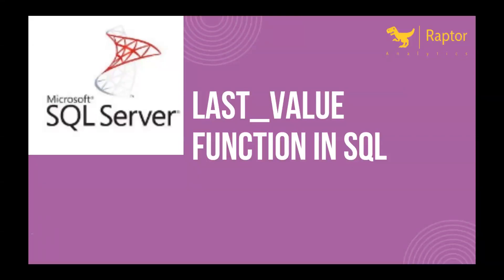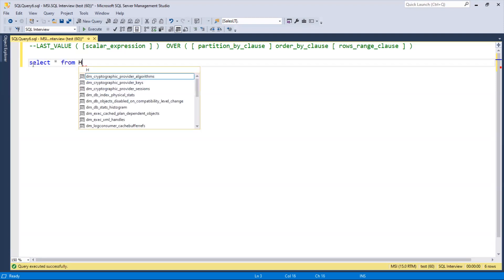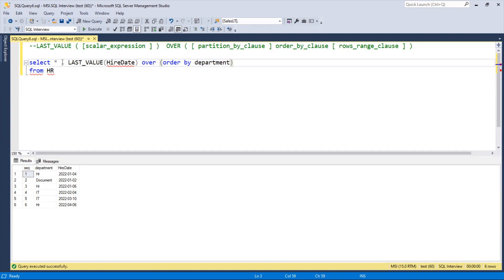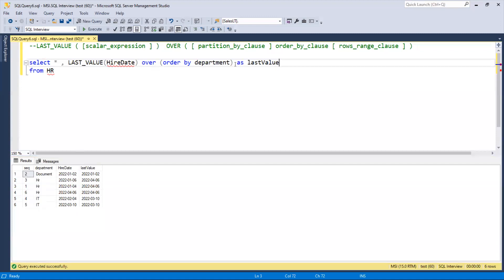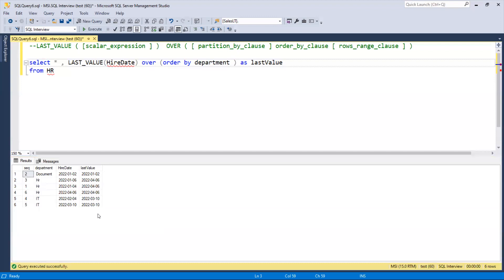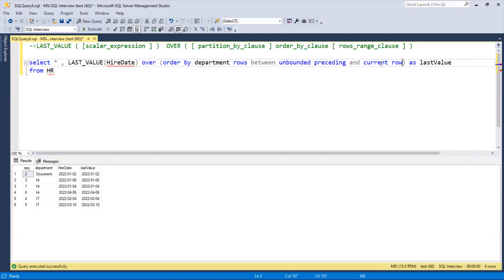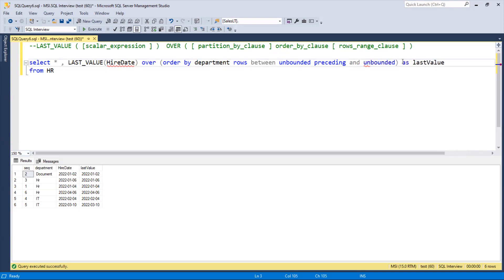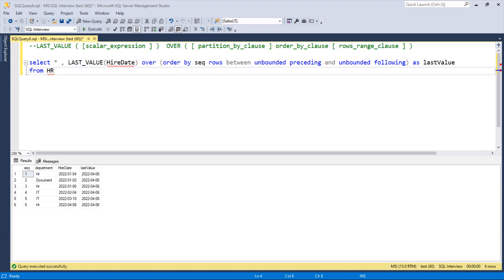LAST VALUE FUNCTION IN SQL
LAST_VALUE function in SQL || How to get last Value of a row